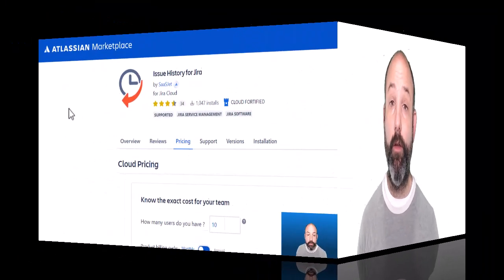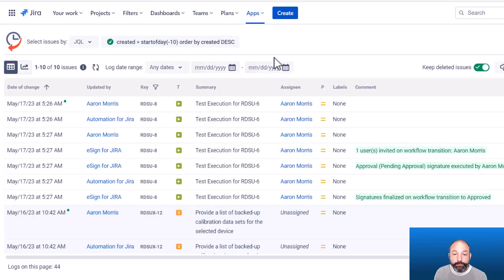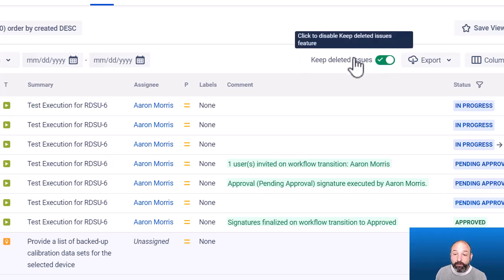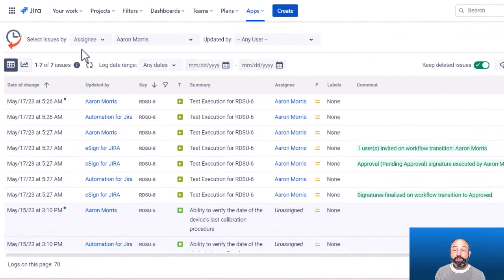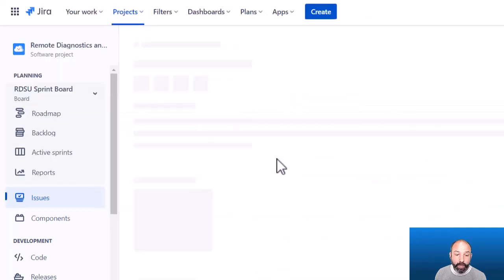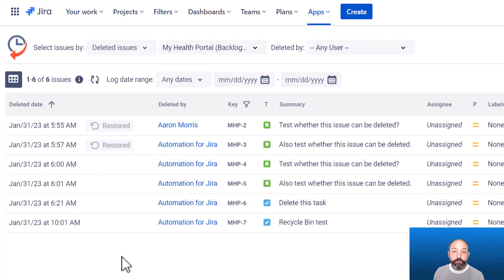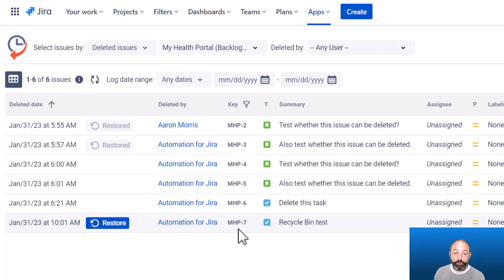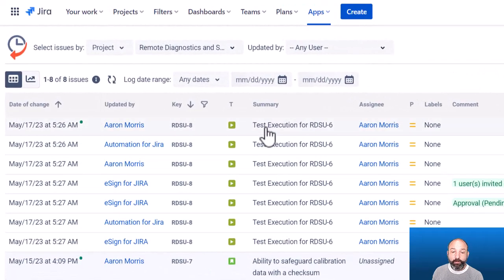App Demo: Issue History for Jira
Jira Cloud's audit history has one gap that can hurt audit readiness...auditing deleted issues.  As robust as it is, issue deletion is the one critical event that's simply not captured in Jira's audit log.  But the good news is that this gap can be fixed with an affordable third-party app called Issue History for Jira.

By the way..."Issue History for Jira" is one of my recommended apps for 21 CFR Part 11 Compliance in Jira Cloud:

00:00 Intro
00:25 Pricing/Installation
00:44 Auditing deleted issues
02:00 Change auditing
02:53 Limitations
04:30 Outro